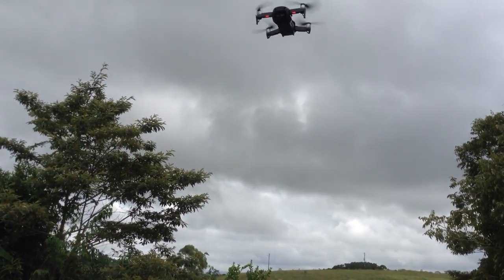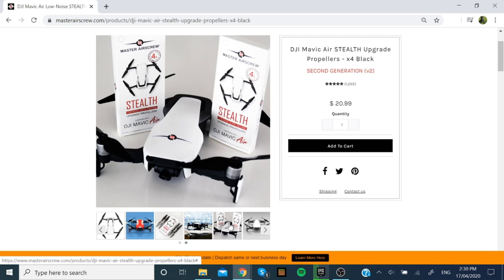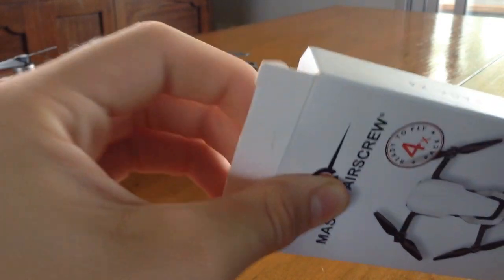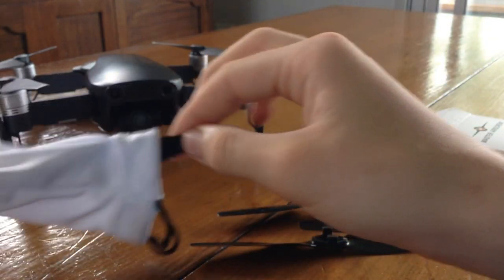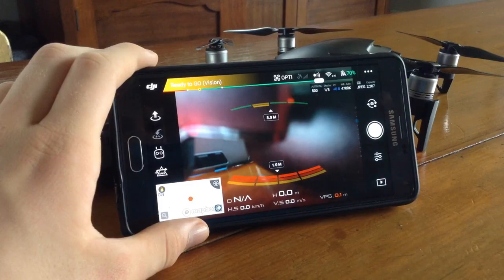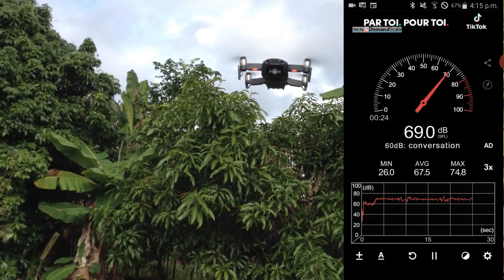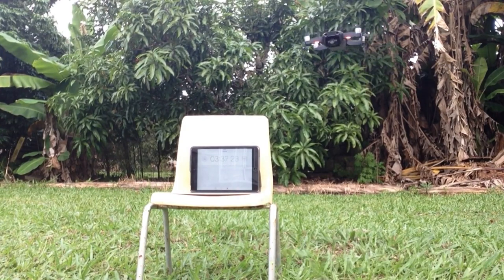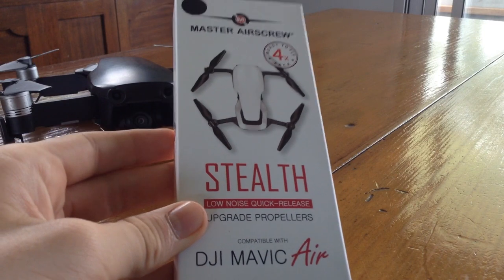DJI Mavic Air is now QUIET! Master Airscrew Stealth Props Review.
Hey guys! In this video, I review and test the Master Airscrew Stealth Propellers on the DJI Mavic Air.

✔️ Master Airscrew Stealth Props